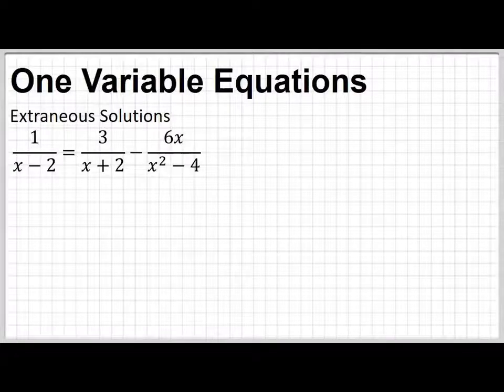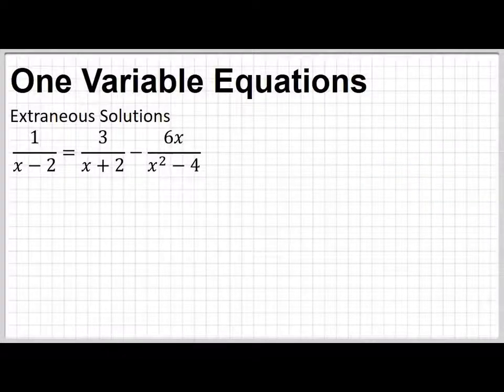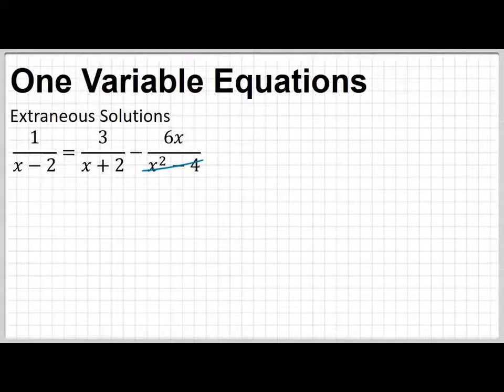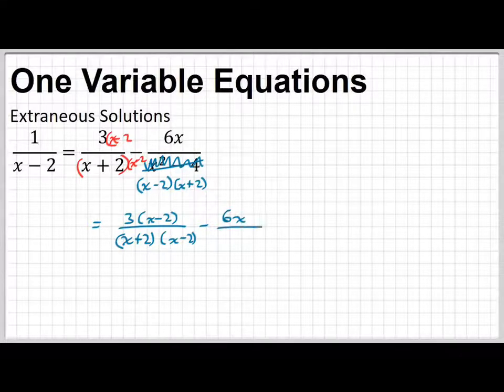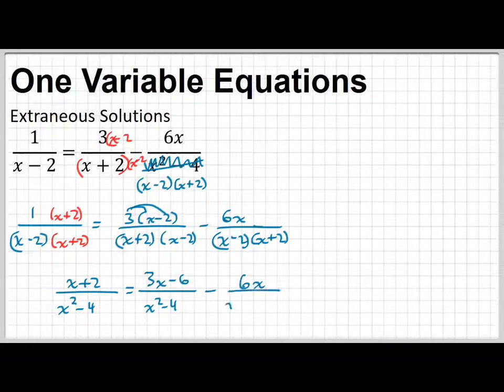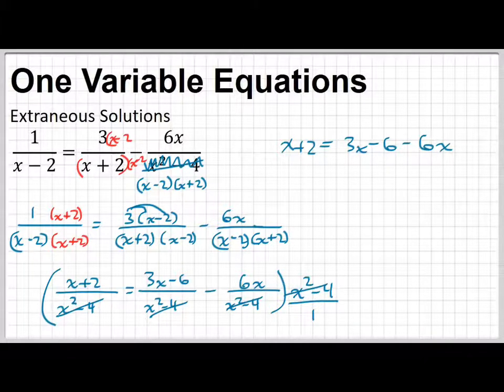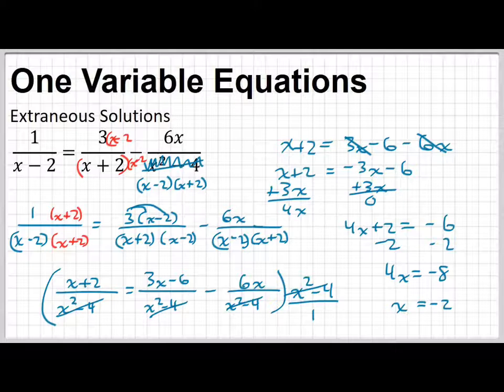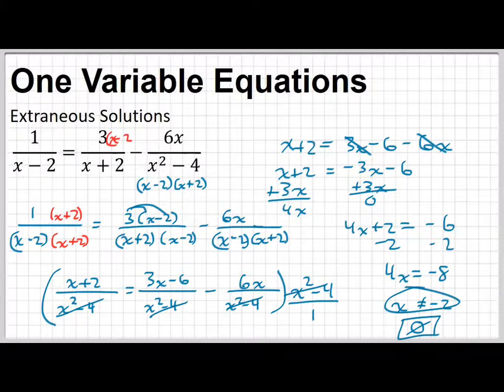Extraneous solutions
What is an extraneous solution?